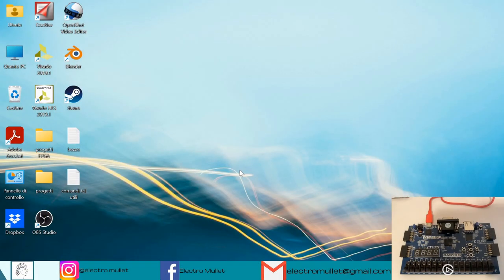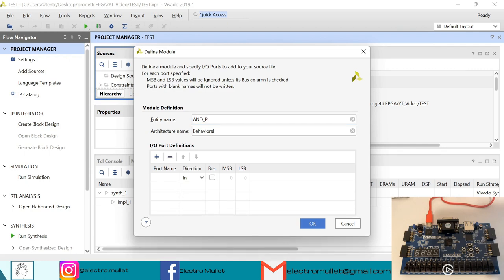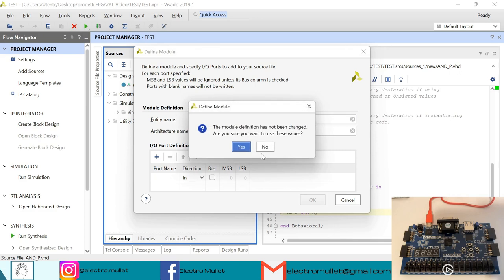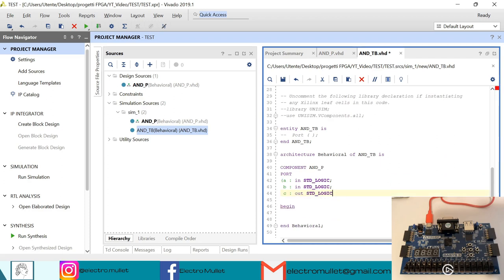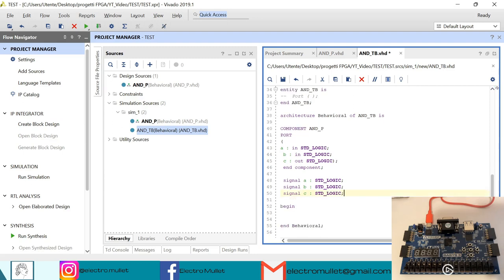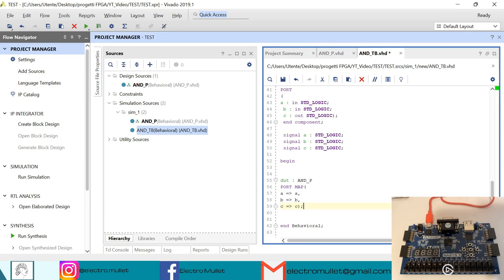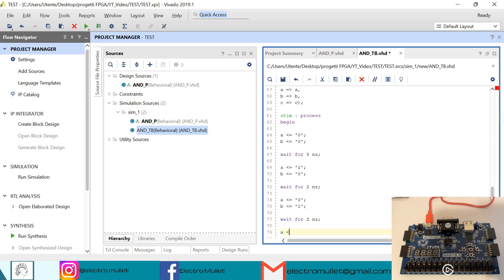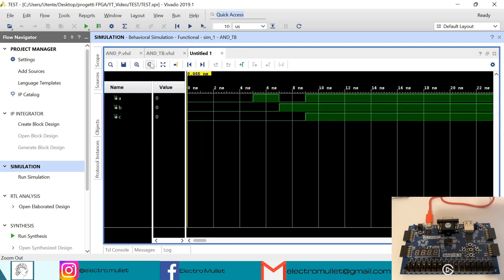10.FPGA FOR BEGINNERS- TESTBENCH in VHDL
Hello everyone! In this video we will learn how to do a Testbench in VHDL using Vivado.